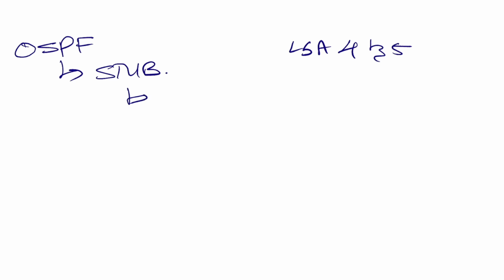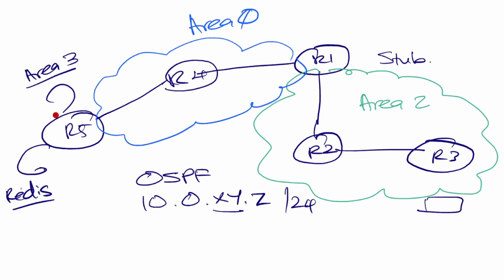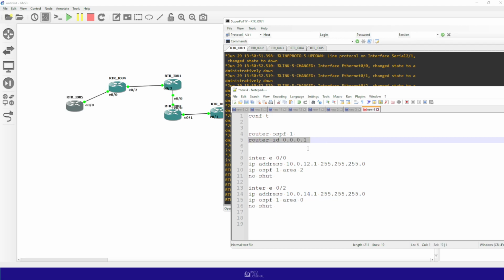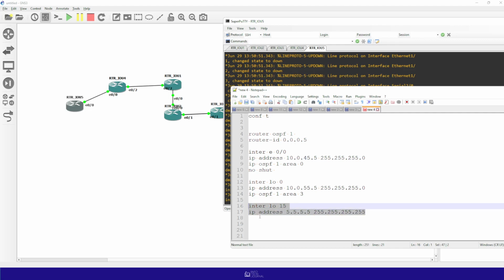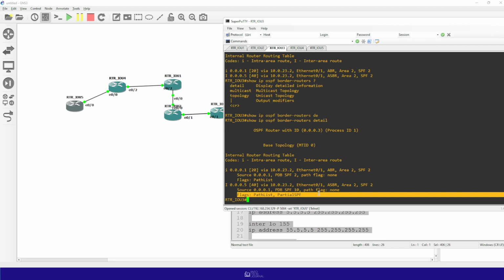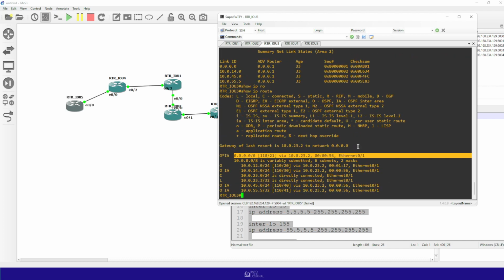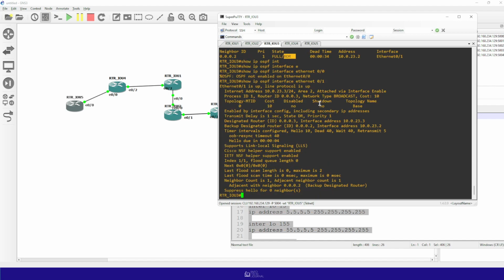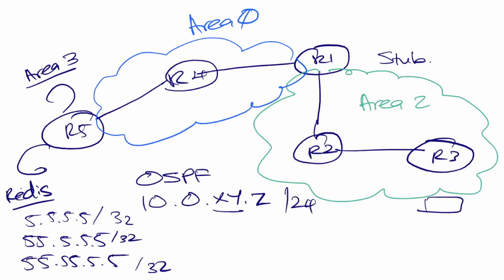OSPF LSA Types, Stub, Stub no summary and Link State Database Simple optimization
The video is a simple journal entry to learn about the impact of the Stub command under the OSPF process on the Link State Database and LSA Types.

Learning Points:
- Difference between the LSA Types
- OSPF Stub and Stub No-Summary
- LSA Type 3,4,5 suppression.
- OSPF network types and their relation to LSA Type 2.